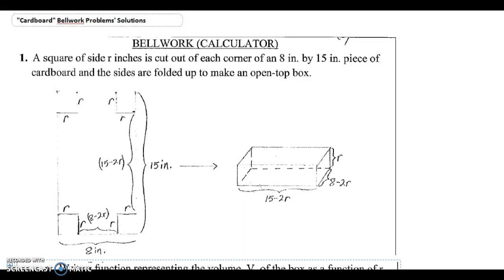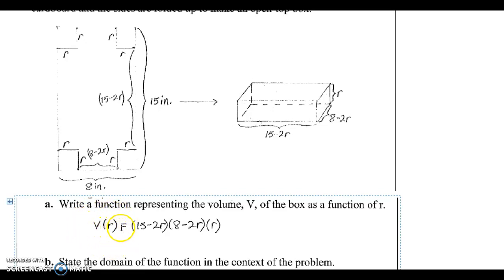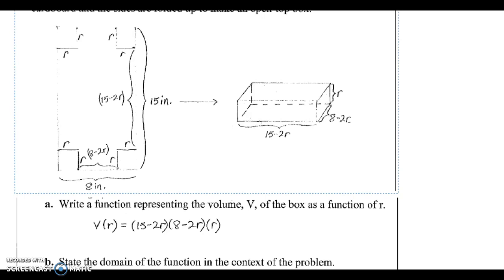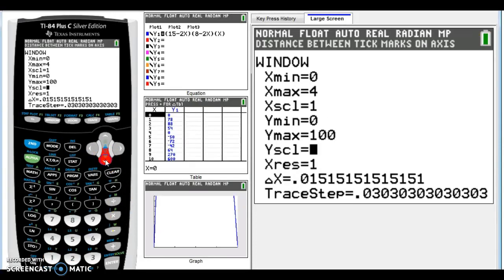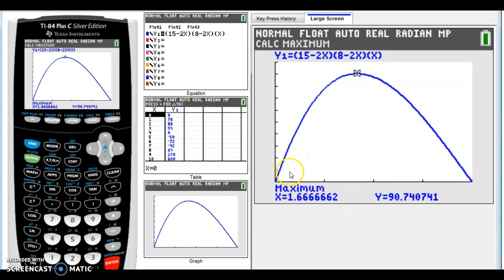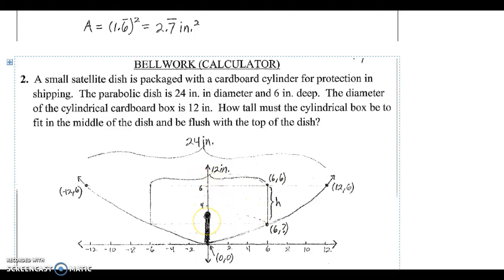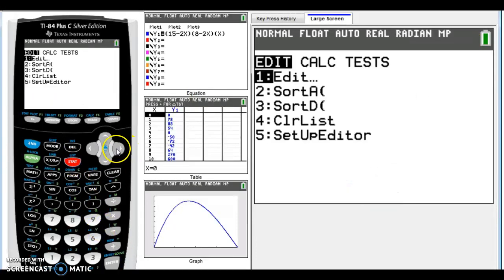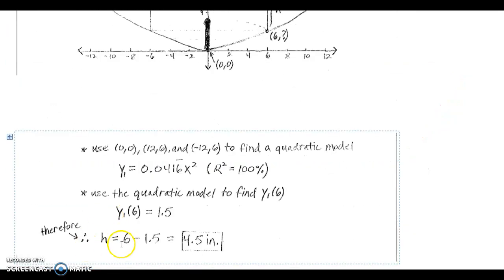"Cardboard" Bellwork Problems' Solutions